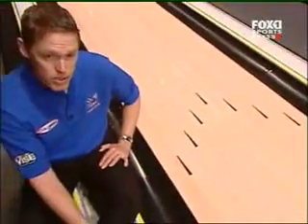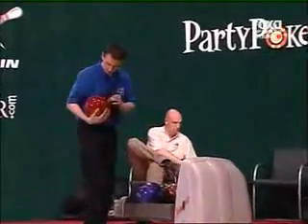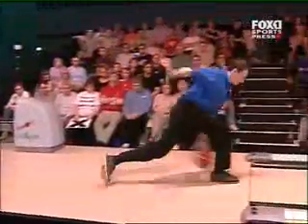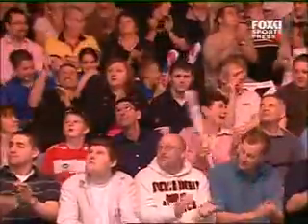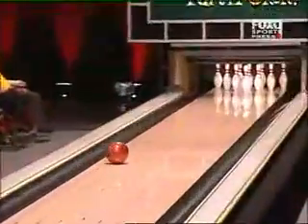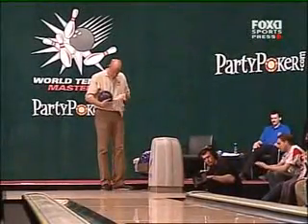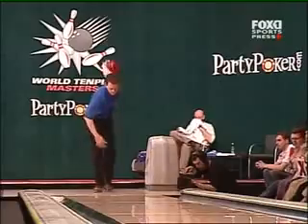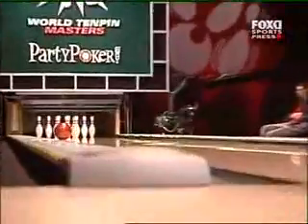World masters game 10-4